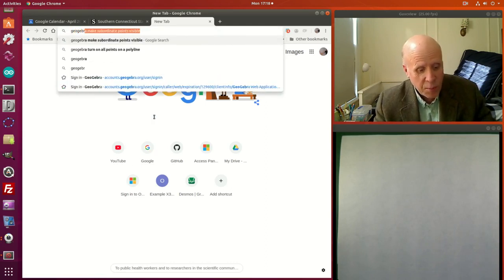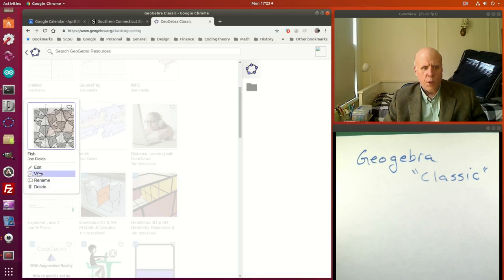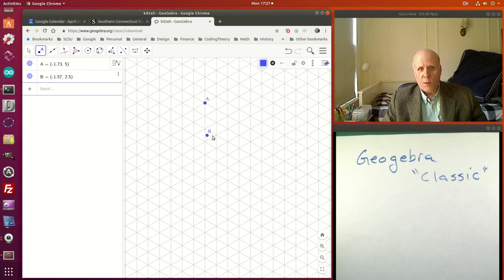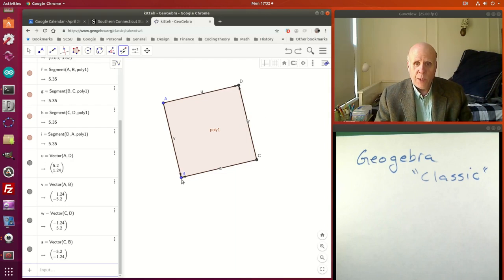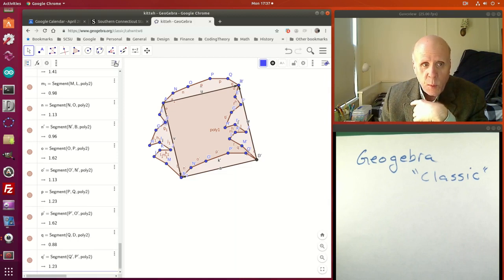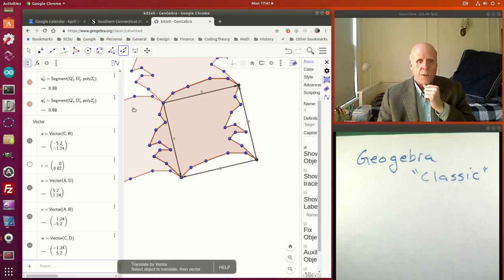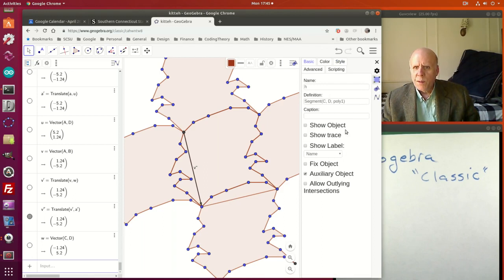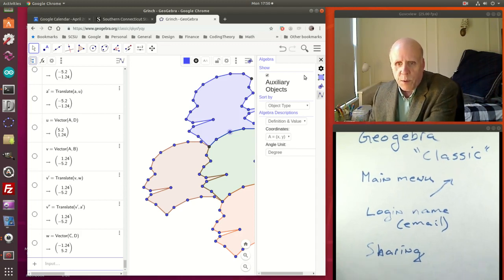Using GeoGebra in a tiling project